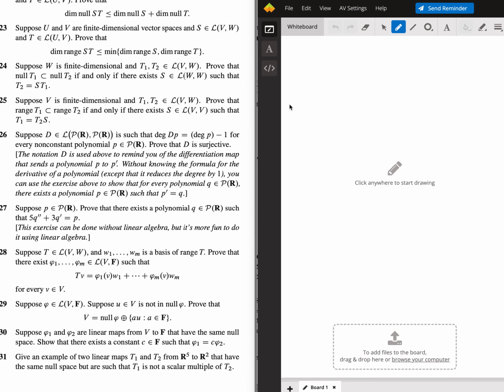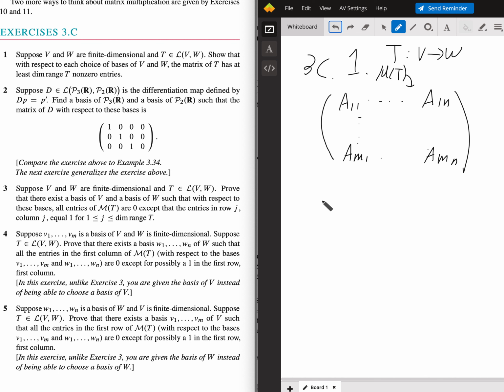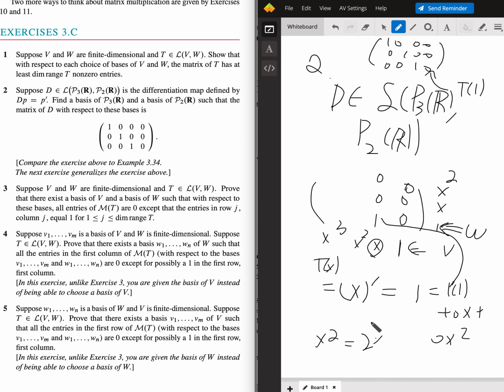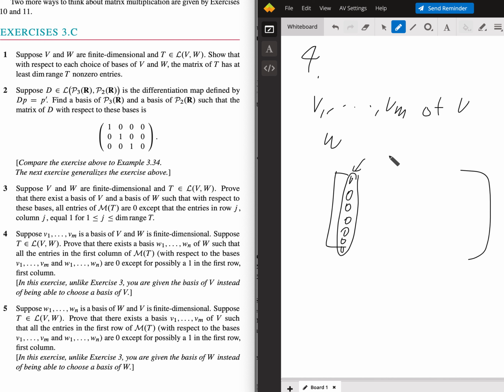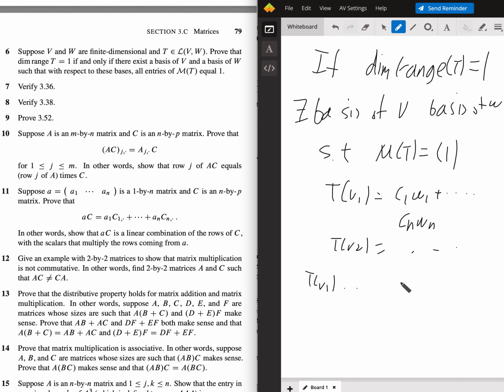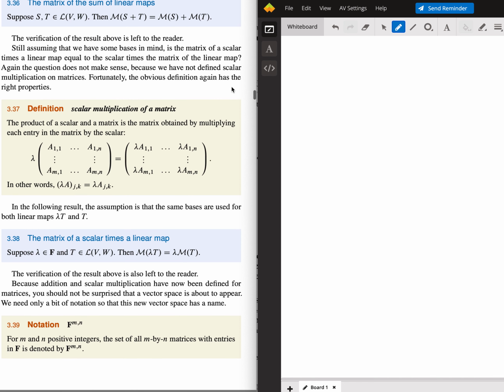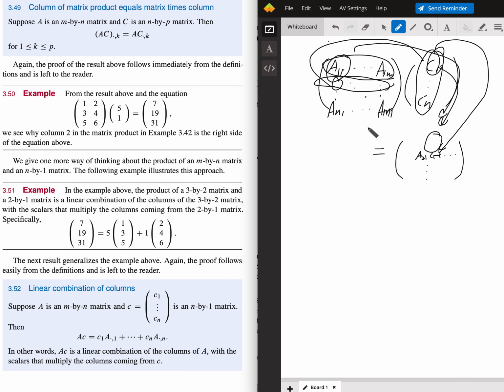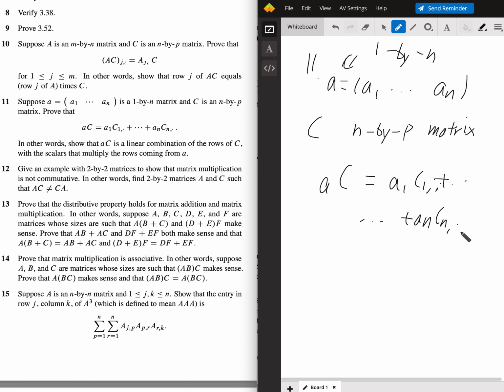Linear Algebra Axler 3C1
Questions in section 3c Q1-Q10